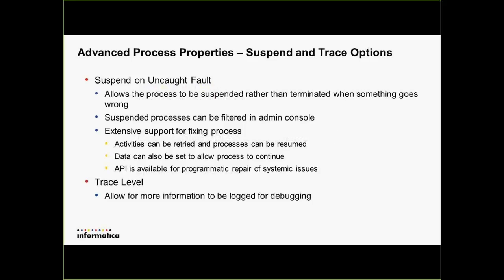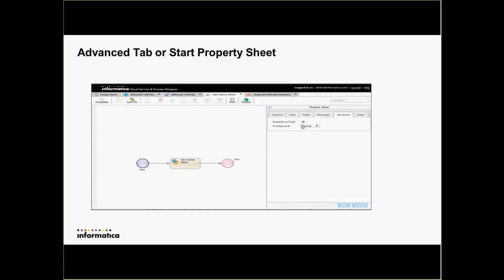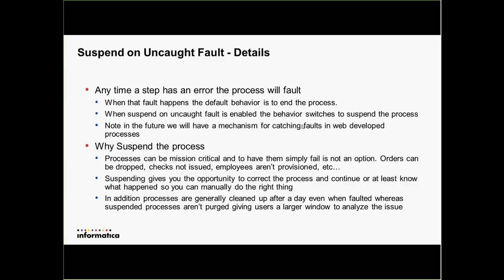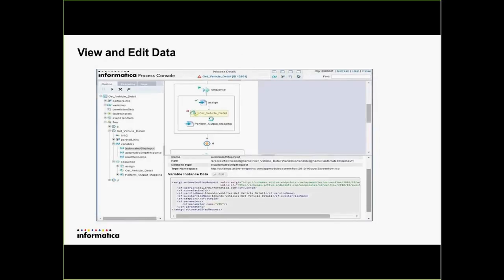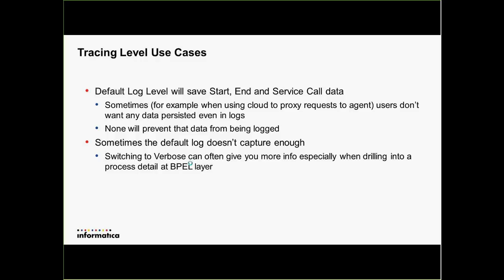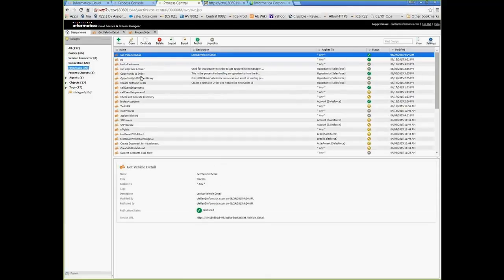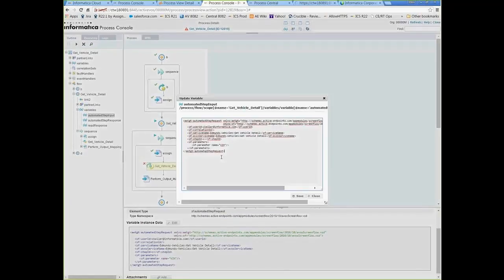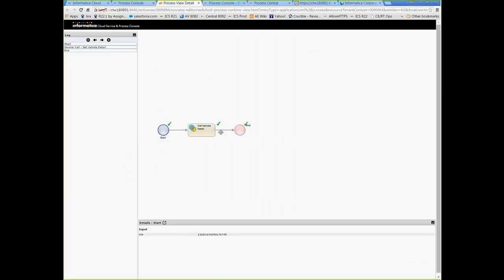Suspend on Fault and Process Exception Management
In this Lunch and Learn recording Chris Keller describes ICRT "Suspend on Fault" and "Process Exception" management capabilities. In it you will learn about the following capabilities:

Suspend on Uncaught Fault:
- Allows the process to be suspended rather than terminated when something goes wrong
- Suspended processes can be filtered in admin console
- Extensive support for fixing process
- Activities can be retried and processes can be resumed
- Data can also be set to allow process to continue
- API is available for programmatic repair of systemic issues

Trace Levels:
- Allow for more information to be logged for debugging